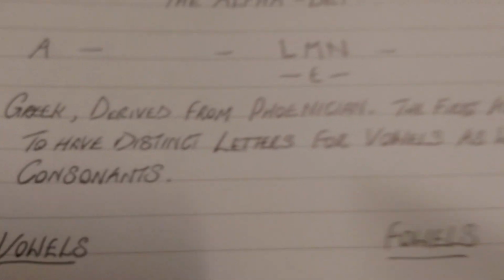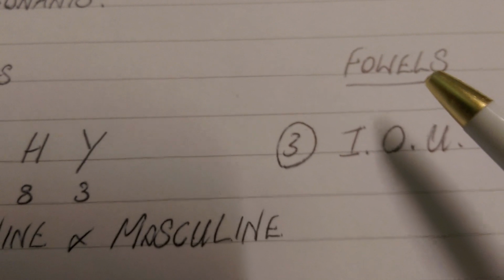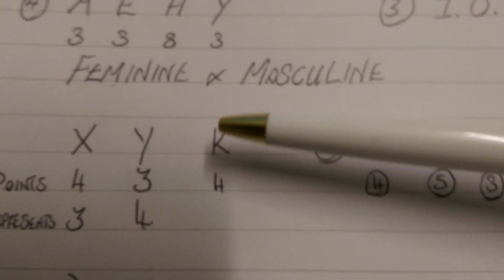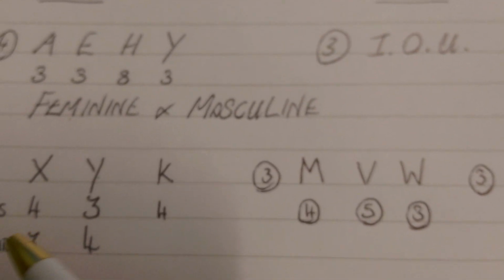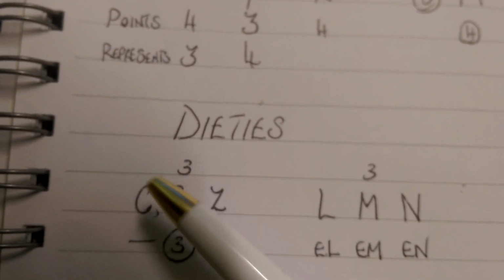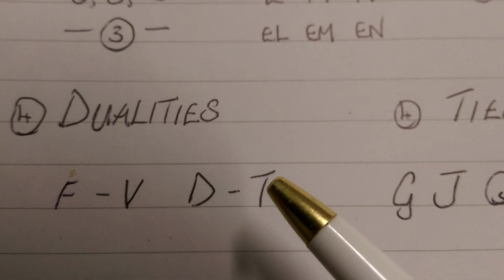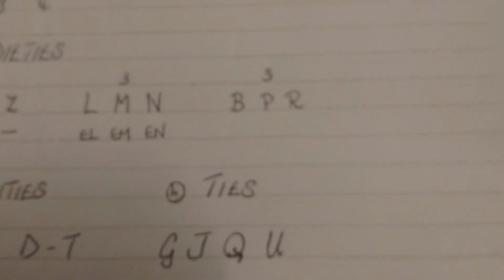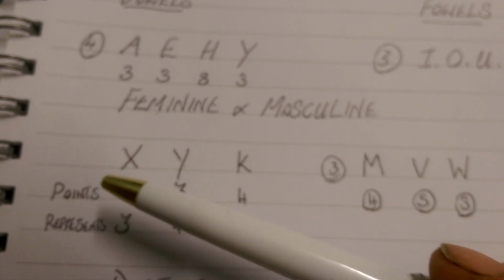84. THE ALPHA BET - A GAMBLE ALL FAR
Words have duality to meaning but but what about the letters.   Looking purely at the alphabet, there are letter shapes and various combinations that follow a pattern